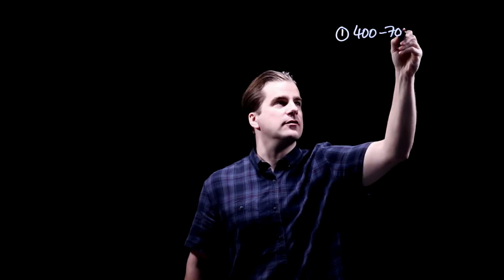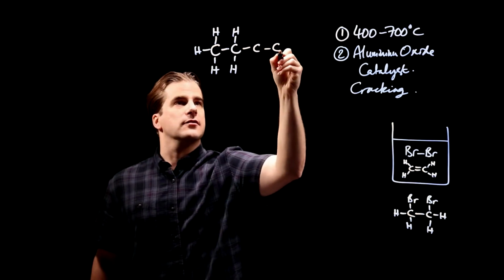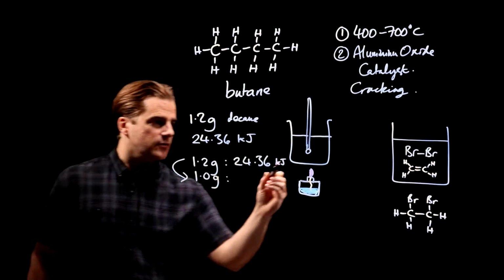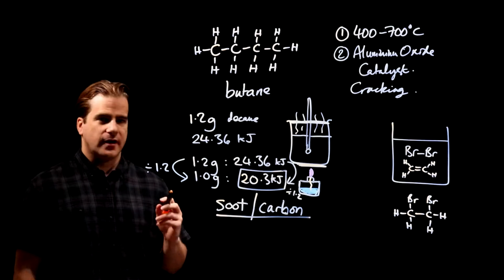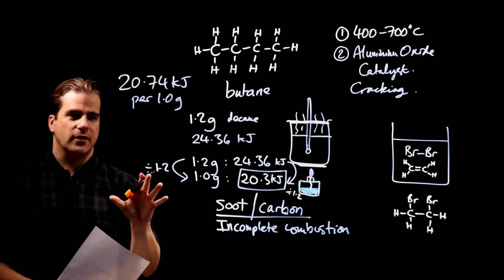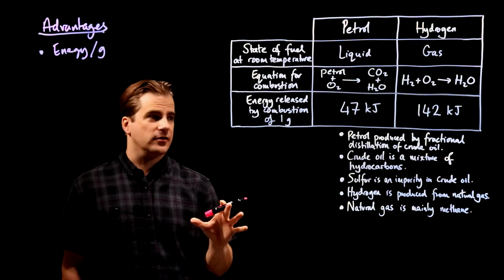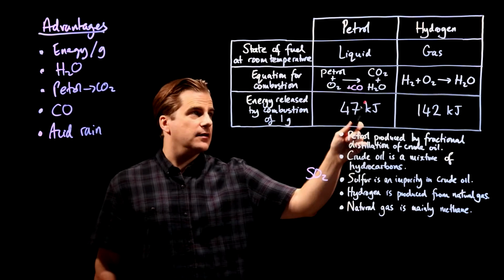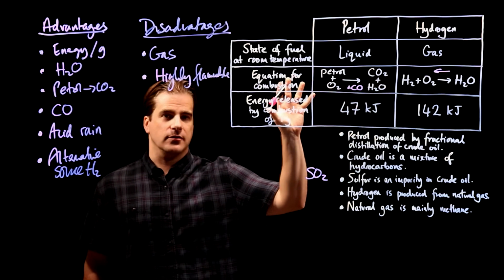Hydrocarbons - GCSE Chemistry AQA 2016